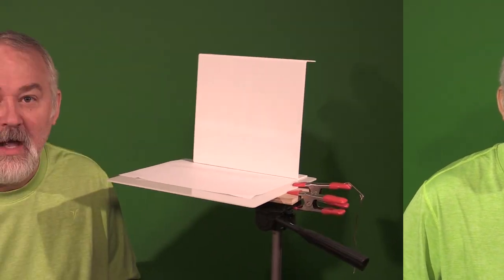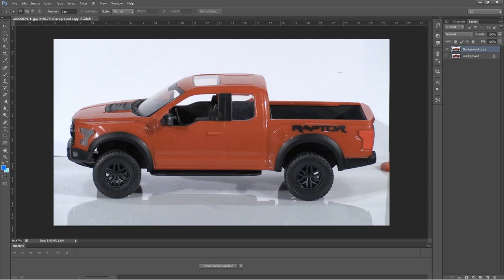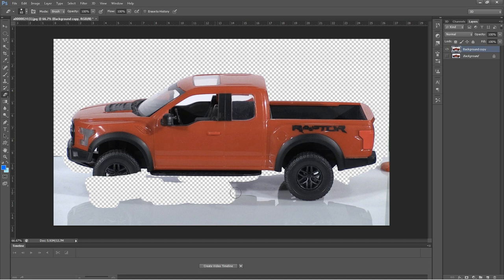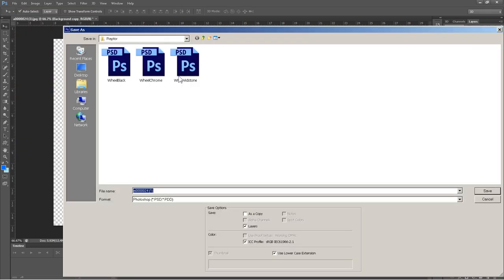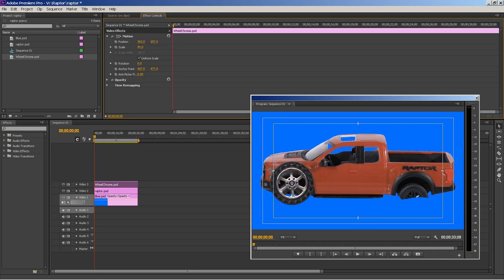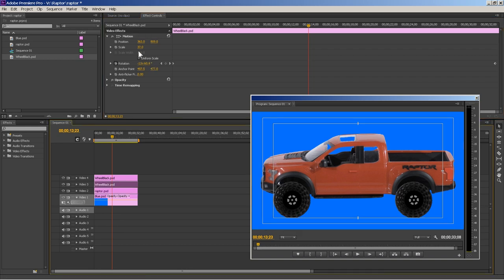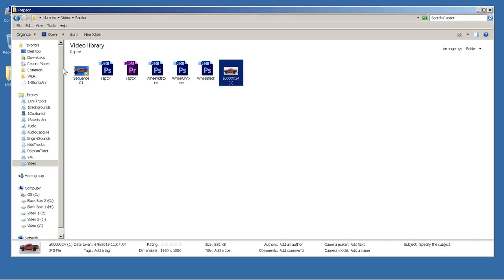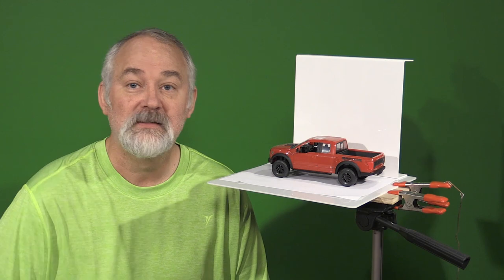Easy Animation 3 - How To Animate A Toy Ford Raptor Truck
Hey YouTube ! Today I'm showing how to animate a toy truck. I go through the steps that I use to animate this toy Ford Raptor truck with Adobe Photoshop and Premiere. This easy technique can be used for your kids channel or any other thing you wish to animate.